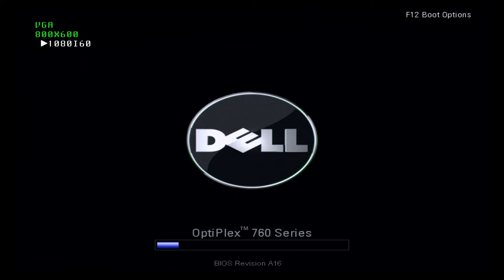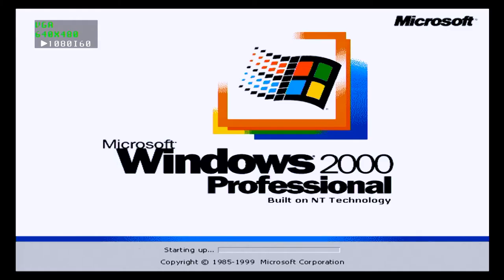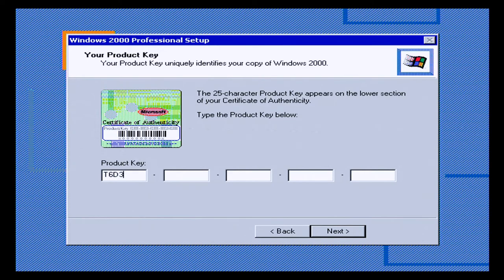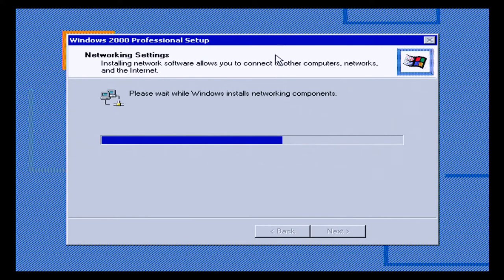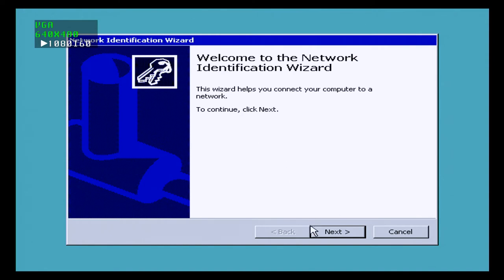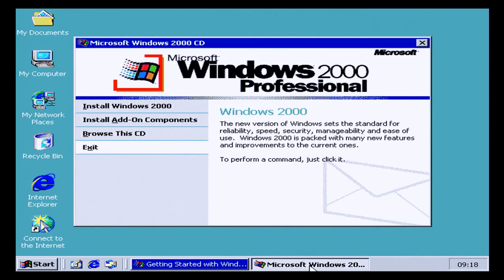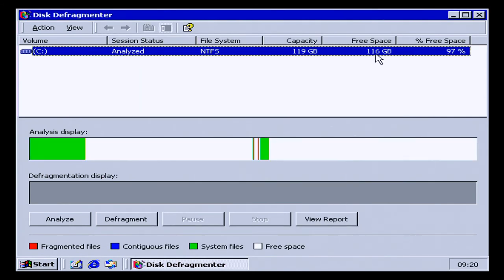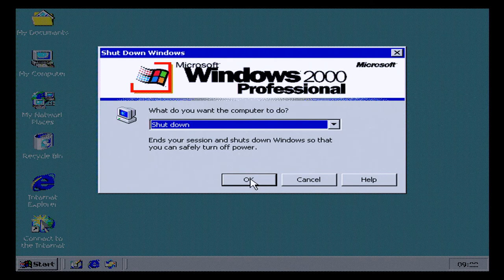Installing and a quick tour of Windows 2000 Part of the Install Series On real hardware not vmware